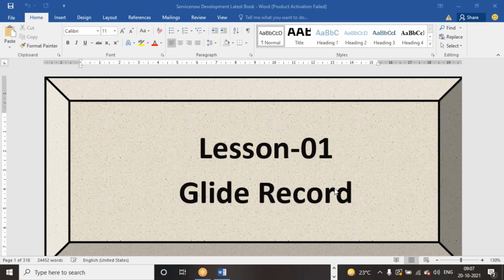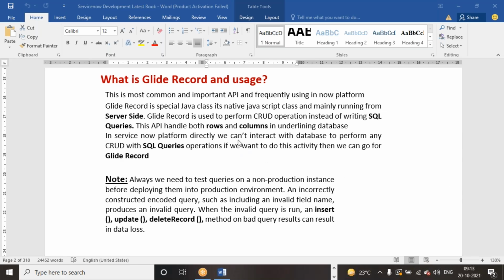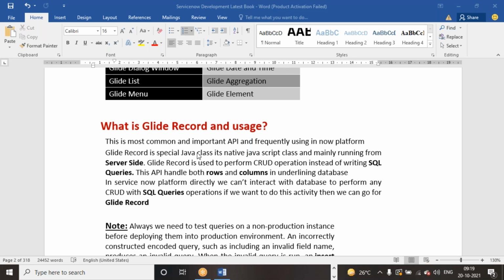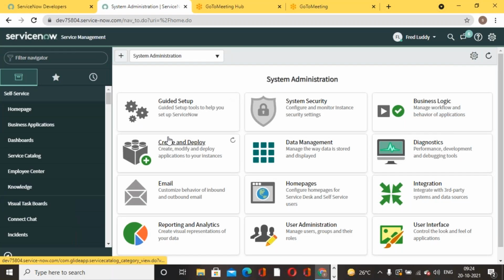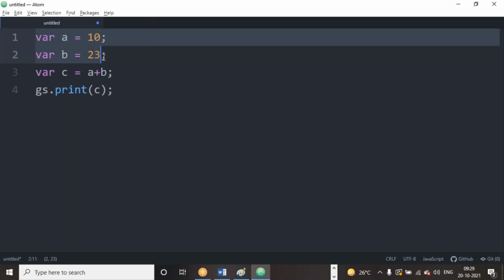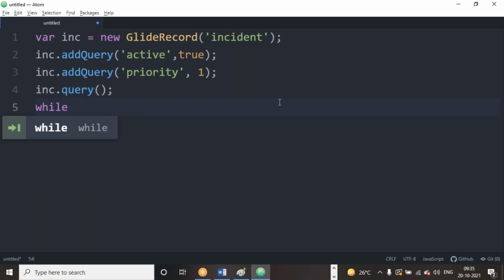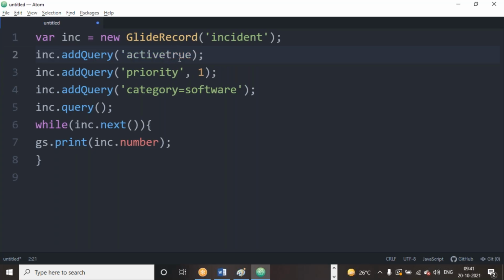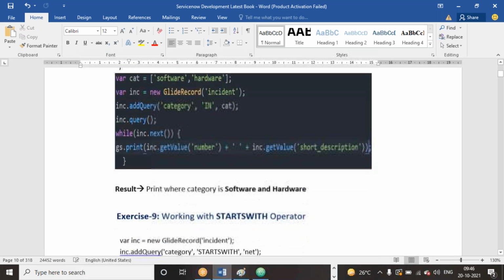ServiceNow Session 40 Glide Record